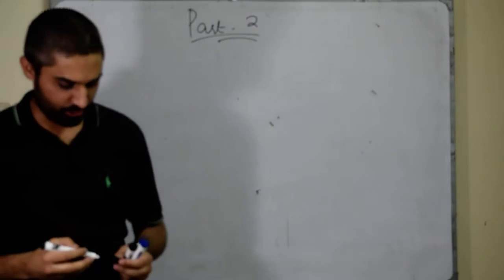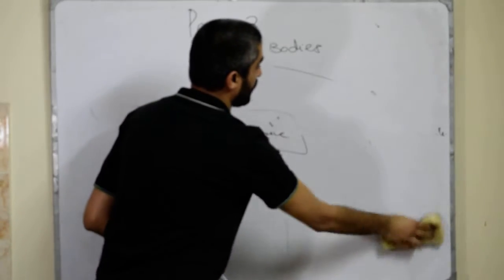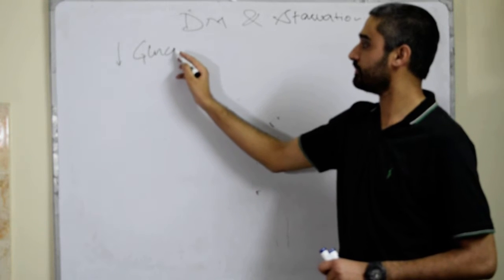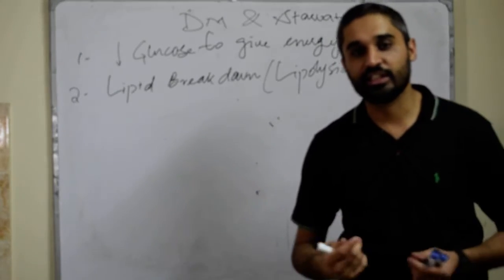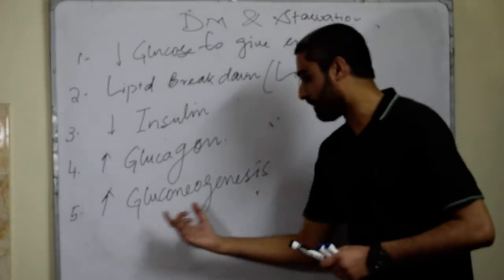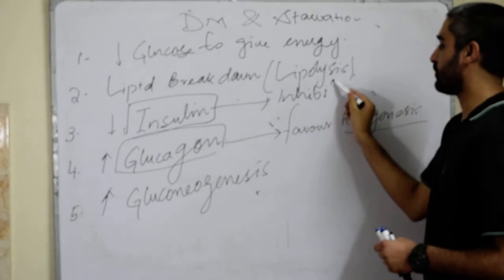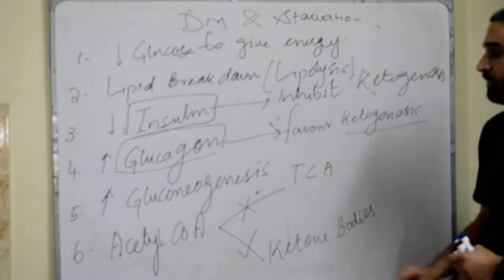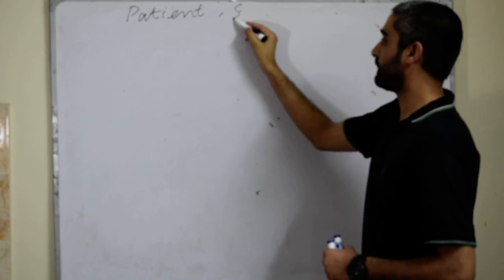Ketone Bodies 3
Ketone Bodies